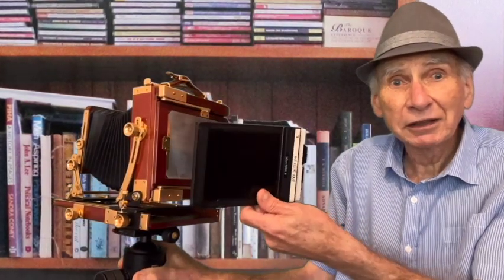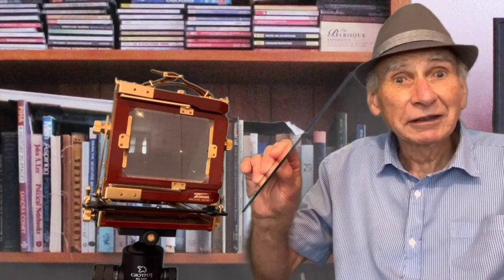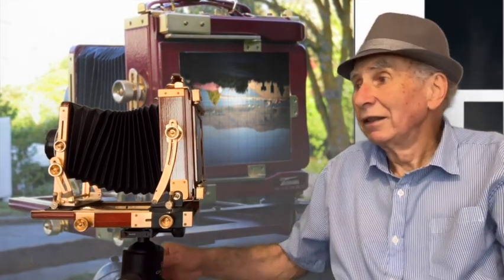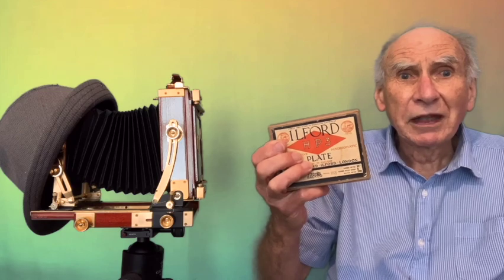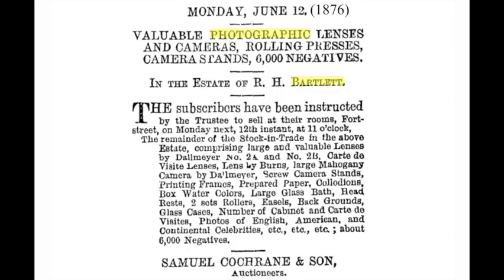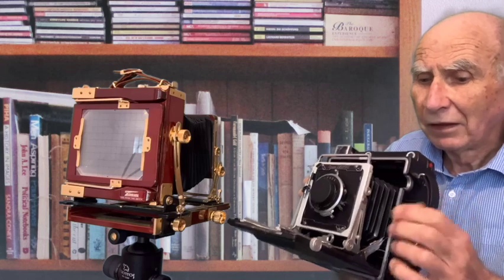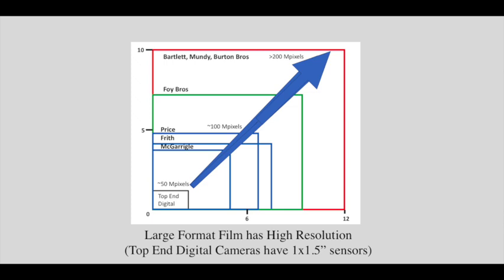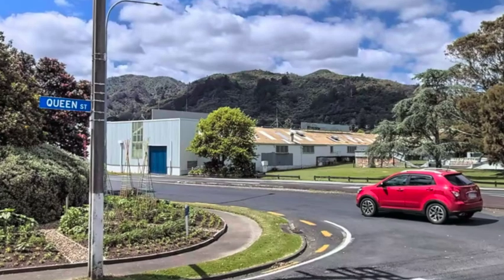Early Thames Phototechniques A Nerds Guide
This video gives a very nerdy and unpolished overview of the wet collodion technique used by early Thames photographers from about 1867 to 1890.  The complexity of the technique is discussed and some information given on both the cameras and chemicals employed.